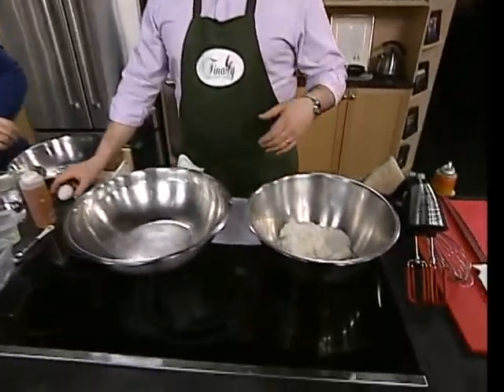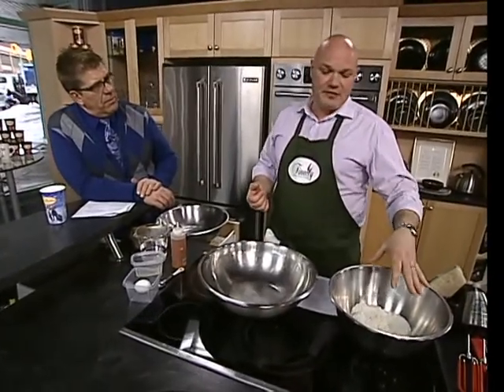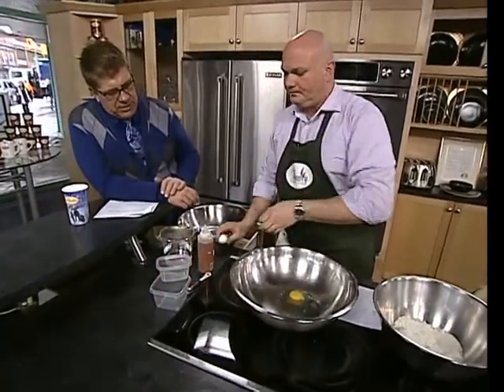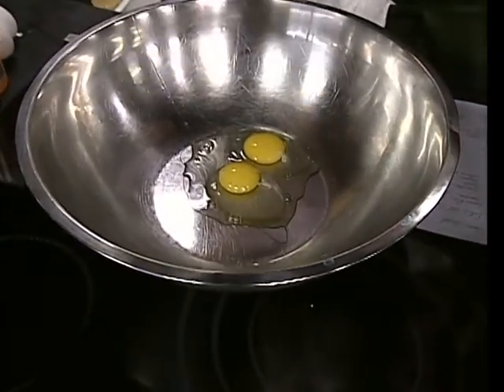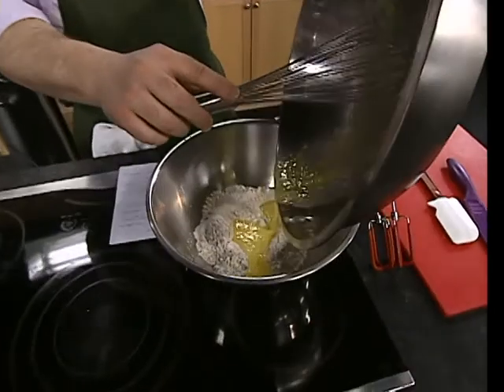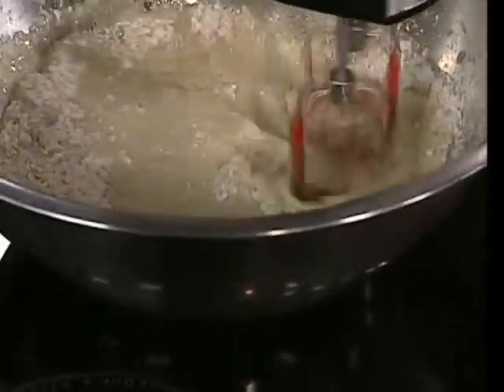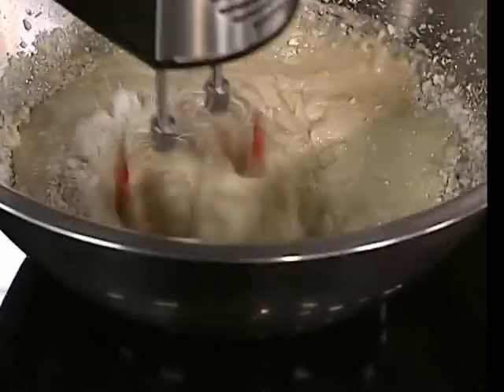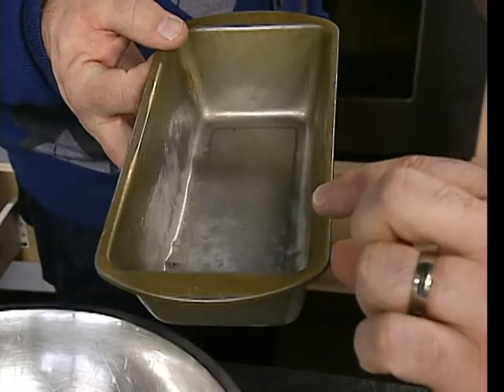Finally Gluten Free Foods 1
Registered holistic nutritionist Peter de Hoog was in the kitchen on CTV Morning Live preparing Gluten Free Foods.  Peter is the director of operations of Finally Gluten Free Foods.